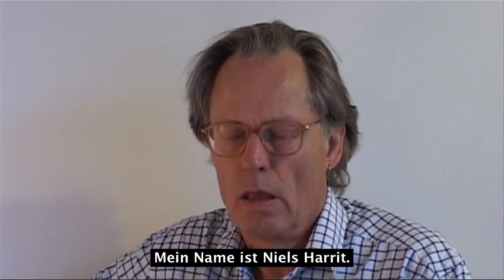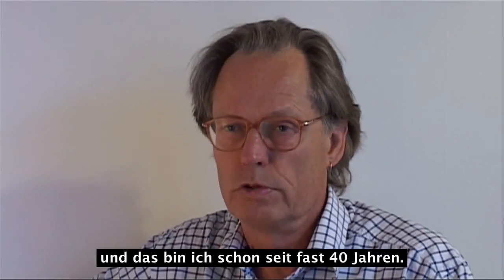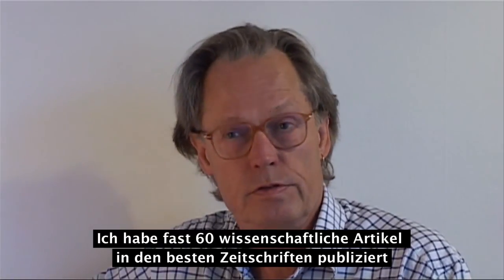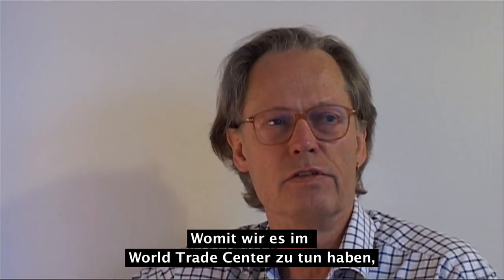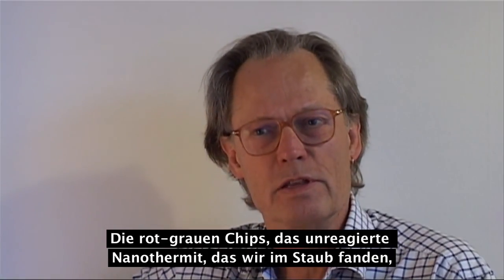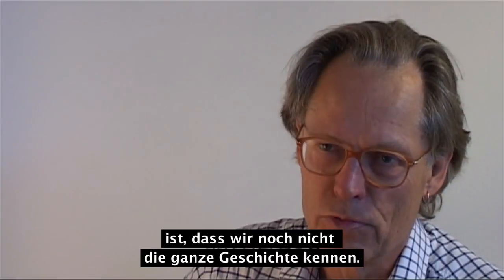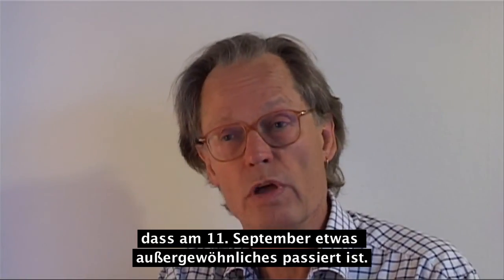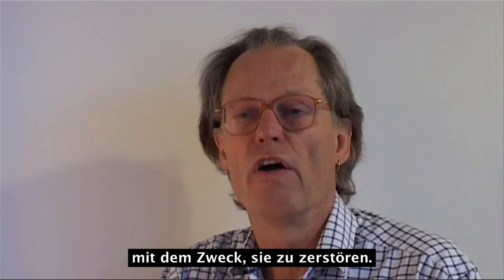Experten sagen aus - Interview mit Niels Harrit, Chemiker - Deutsche Untertitel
Exklusiv-Interview von AE911Truth!
Chemiker Niels Harrit, einer der Wissenschaftler, die Thermit im Staub des WTC fanden, erzählt über Thermit, Nanothermit, Sprengstoff und Brandsätze.
Dies gehört zum Ausgangsmaterial von Interviews mit Experten von Weltrang, das in der bevorstehenden Doku von Architects & Engineers "9/11: Explosive Beweise - Experten sagen aus" erscheinen wird.
Lesen Sie den Artikel im Open Chemical Physics Journal, 2009, 2, 7-31--"Active Thermitic Material Discovered in Dust from the 9/11 World Trade Center Catastrophe" van N.H. et al.

Bitte schauen Sie auf der deutschen Seite von AE911Truth nach und besuchen Sie uns auf Facebook

Niels Harrit - German